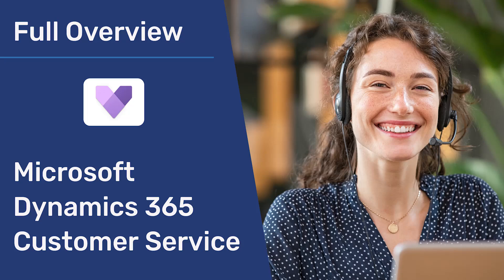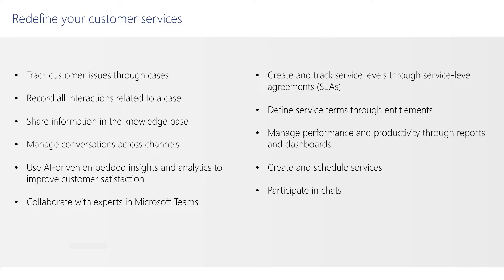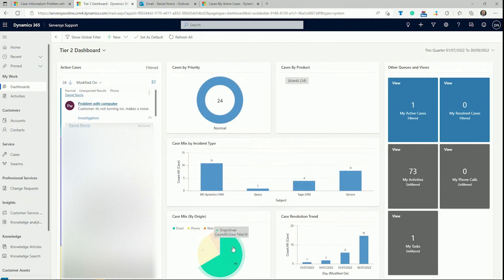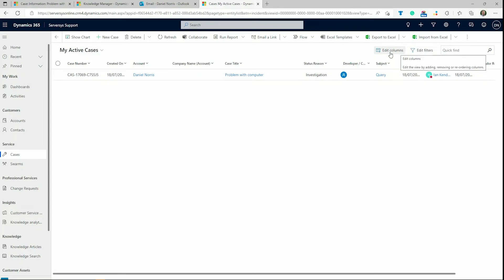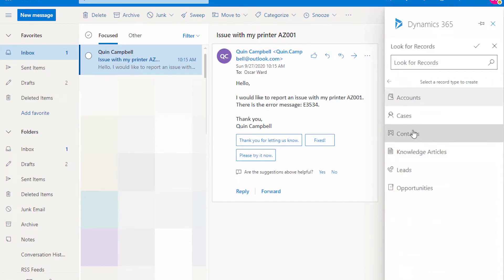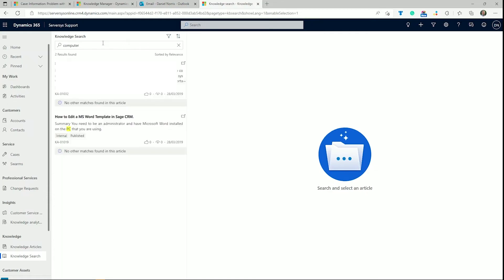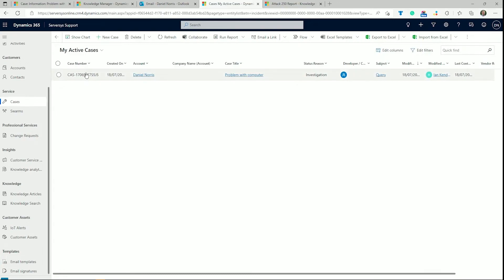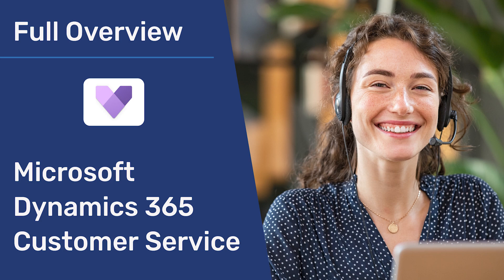Dynamics 365 Customer Service Overview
Learn how Dynamics 365 Customer Service improves your interactions with customers, organises your cases and speeds up case resolution with Microsoft Teams and Outlook.

This overview covers:

01:30 Dashboards
03:12 Cases
04:55 Outlook Integration
05:19 Knowledge Base
06:40 Email automation
07:30 Customer Service Teams Collaboration